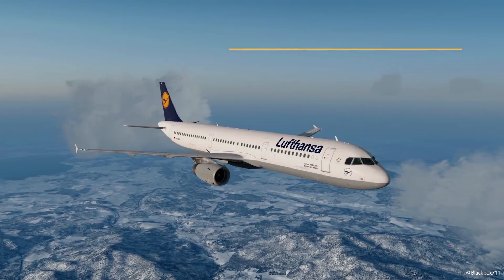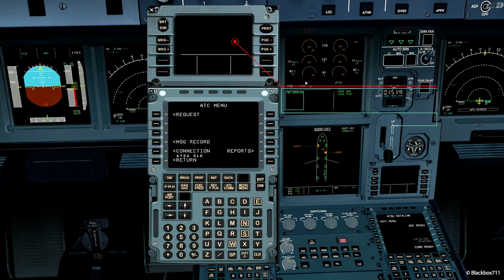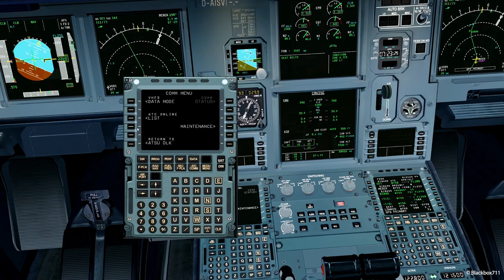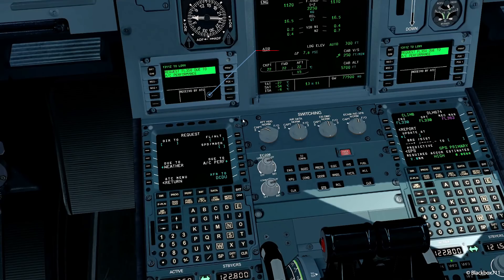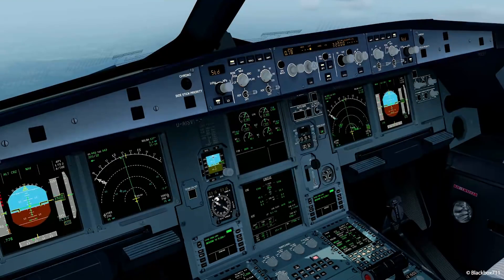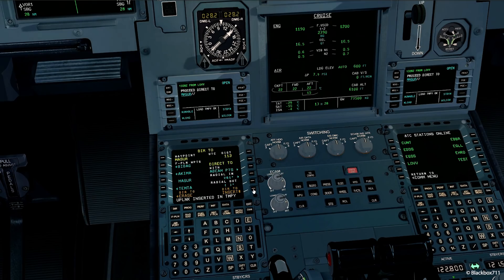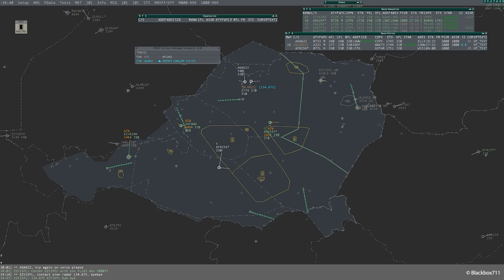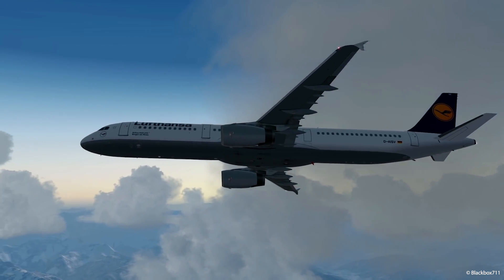FSLabs A321-X: The CPDLC system in action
In this video I am demonstrating the use of the new FSLabs A321-X CPDLC system.
A big thank you to the VATSIM controllers (VACC-Austria ), especially McChester who helped me greatly in the making of this video. Here is the link to his Twtich channel

He also made a video about this CPDLC flight, showing the functions of his TopSky radar setup:

PC Specs:
- 32 GB Corsair Vengeance DDR4-3200
- 27" Acer Predator XB271HK Monitor with G-Sync

- FSLabs A320-X
- P3D PMDG B737 & B777 and B747
- Tfdi B717
- Majestics Q400

- FF A320
- IXEG 737
- Rotate MD80